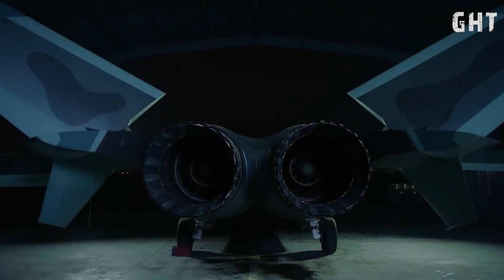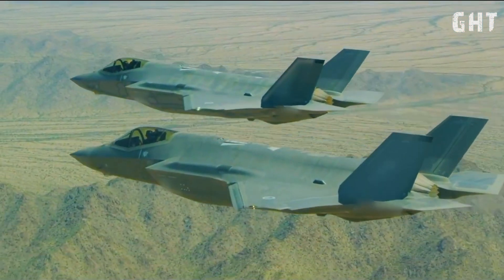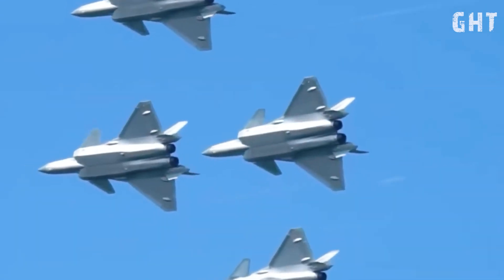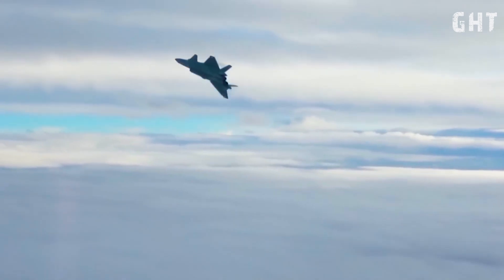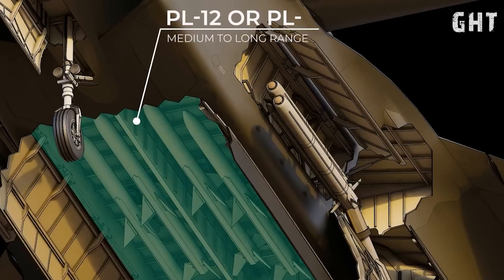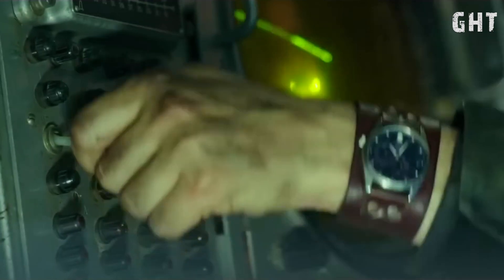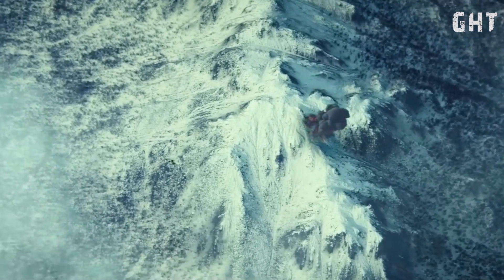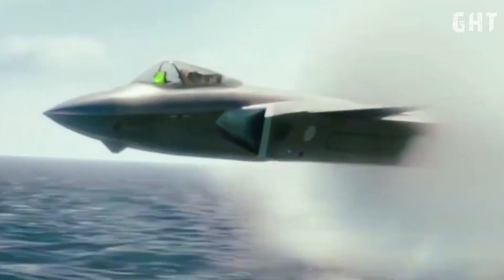J-20 Capabilities EXPLAINED: Stealth, Speed, and Firepower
Dive deep into the advanced capabilities of China's Chengdu J-20 stealth fighter jet! In this video, we break down the J-20's cutting-edge stealth technology, explore its impressive speed and maneuverability, and analyze its formidable firepower. Discover what makes this fifth-generation fighter a significant player in modern aerial warfare.

We'll cover key aspects such as:
- **Stealth Capabilities:** Examining its radar cross-section reduction and advanced materials.
- **Speed and Performance:** Analyzing its engines, aerodynamics, and supersonic flight capabilities.
- **Firepower and Armaments:** Looking at its air-to-air missiles, air-to-ground ordnance, and internal weapon bays.
- **Technology and Avionics:** Briefly touching upon its sensor suite and electronic warfare systems.

Whether you're an aviation enthusiast, military buff, or simply curious about the latest in aerospace technology, this video provides a comprehensive overview of the J-20's strengths and potential.

Music powered by BreakingCopyright:    • 🔥 Epic Battle Music (No Copyright) "D...